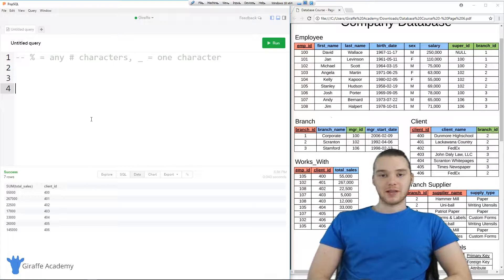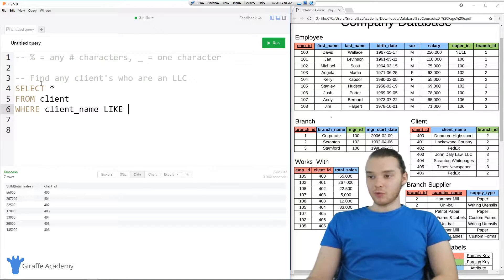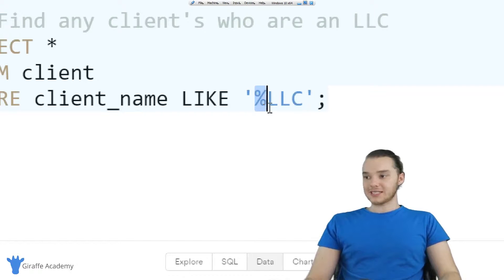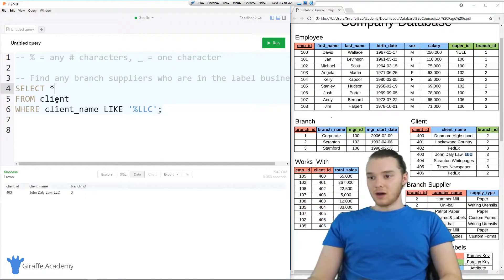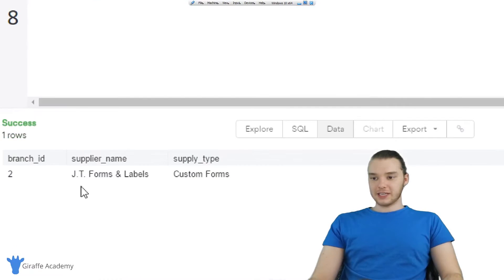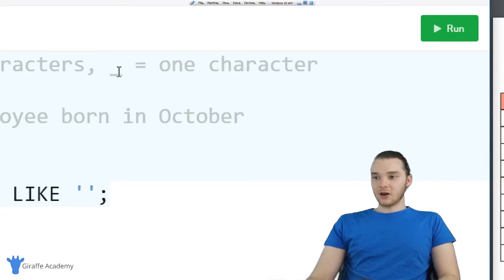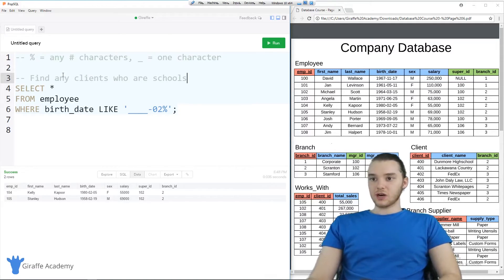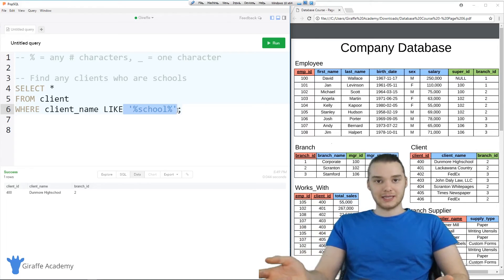WIldcards | SQL | Tutorial 15